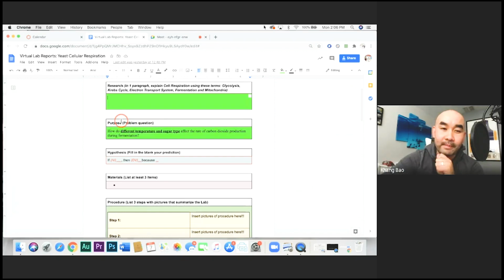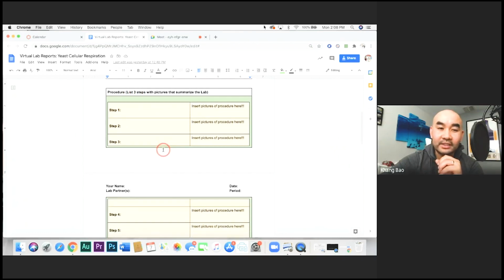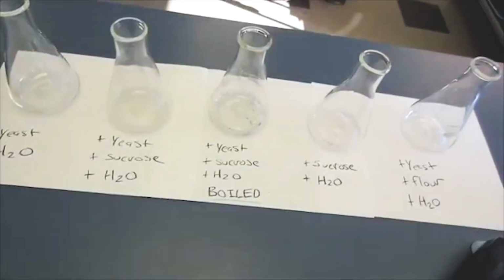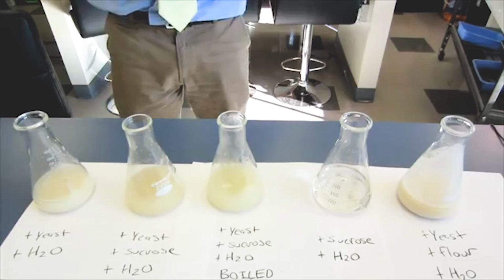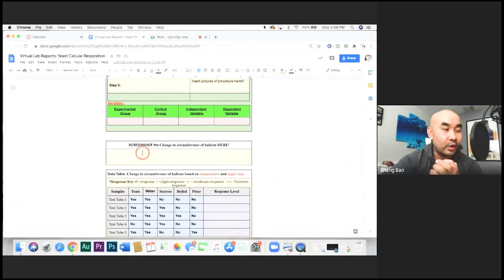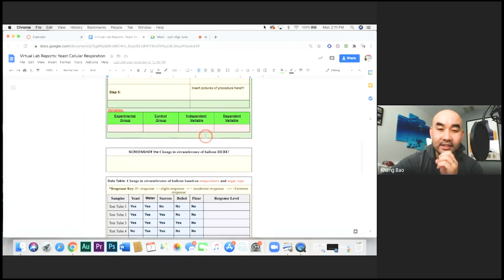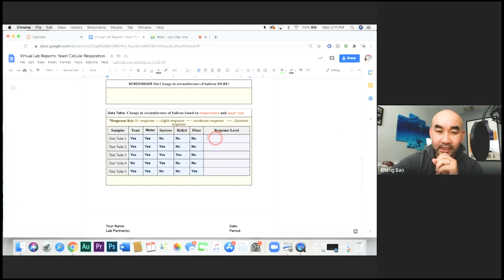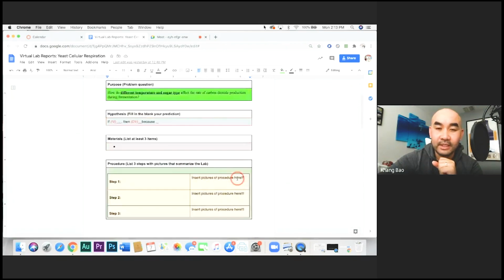Virtual Lab: Yeast Cellular Respiration (Fermentation)